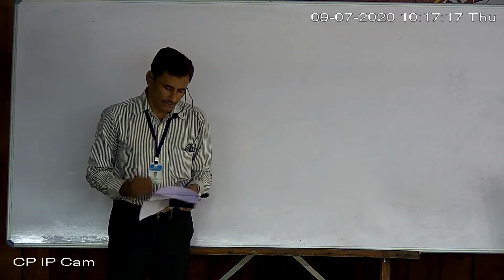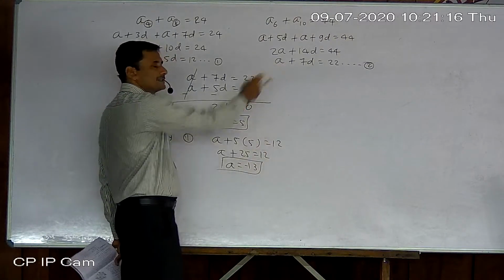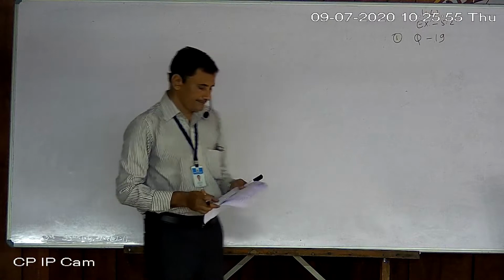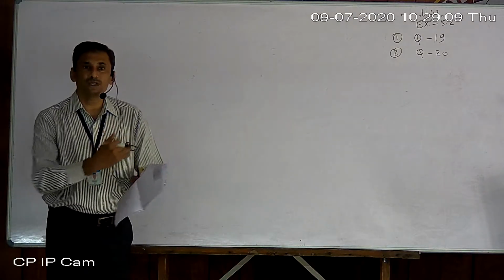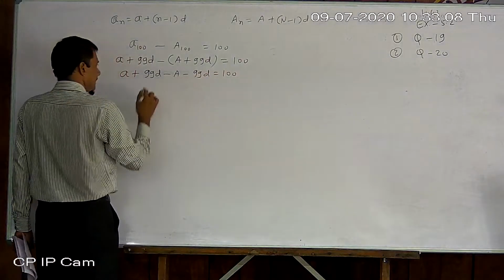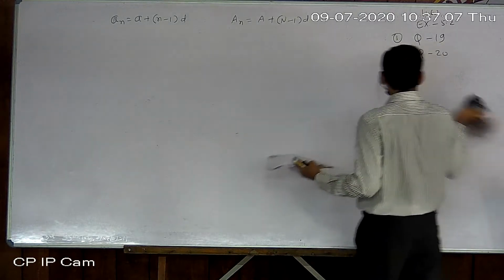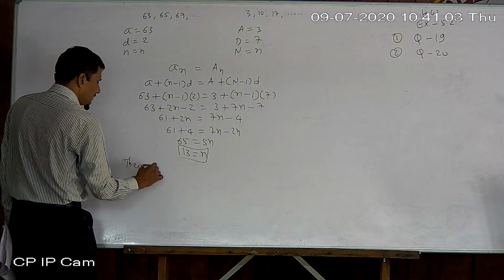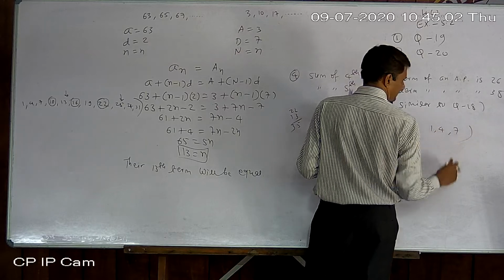Arithmetic progression part-7.(10th Maths, Chapter-5)